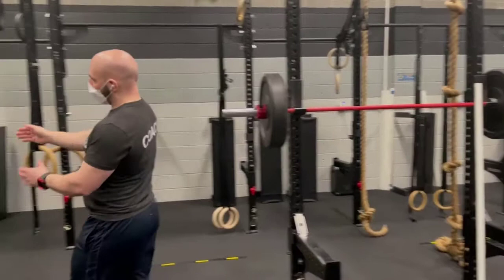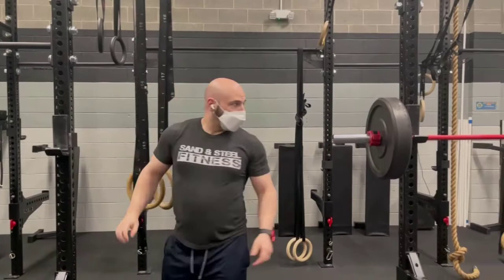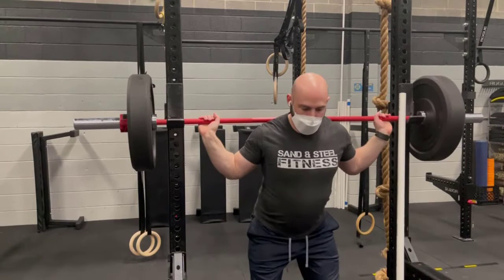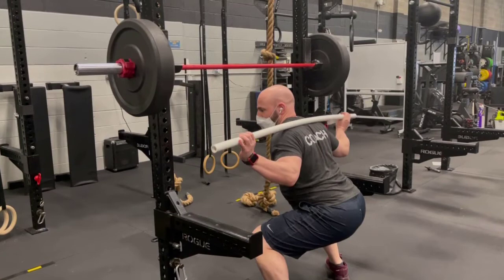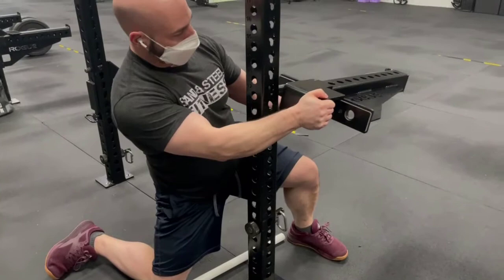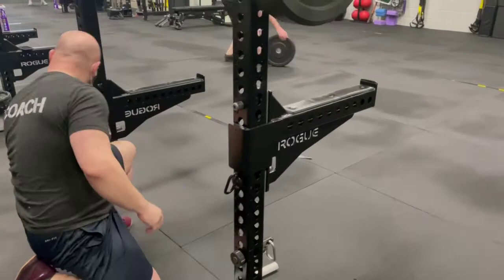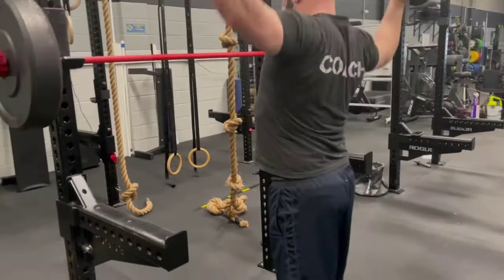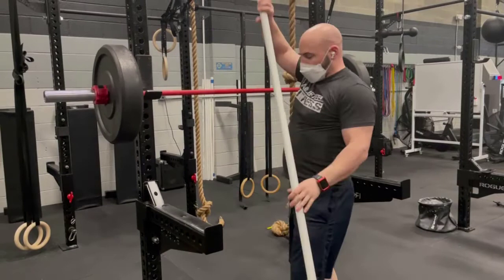Adjusting your J-Hooks and Safeties for Squats Rogue Monster Rack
Coach Paul Shows you how to determine your proper J-Hook and Safety Height for Squats.  Plus he shows you how to adjust the safeties on Rogue's Monster Rig.  Safeties must be set to correct height for backsquats at Sand and Steel Fitness